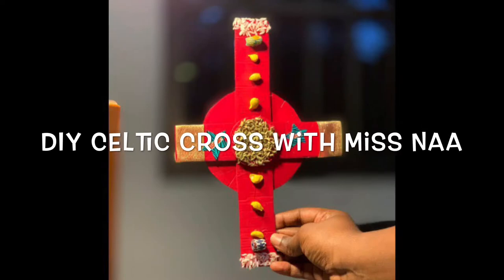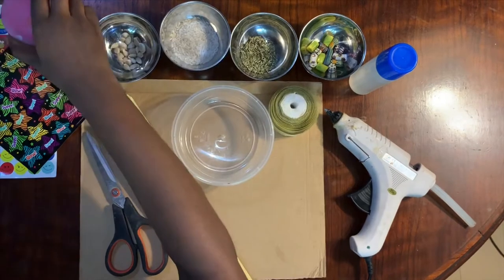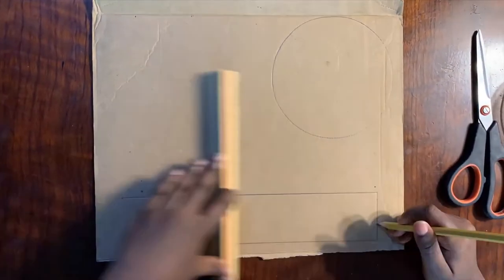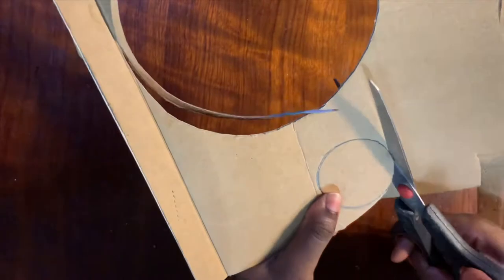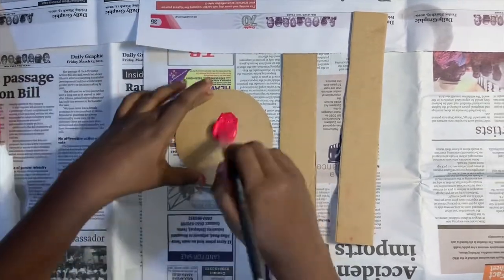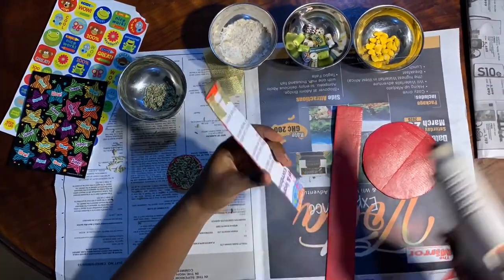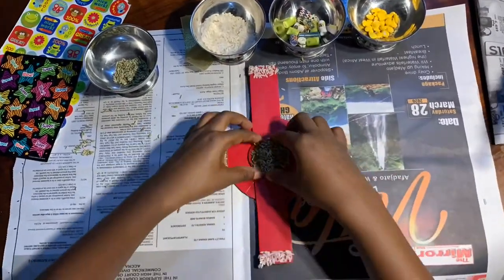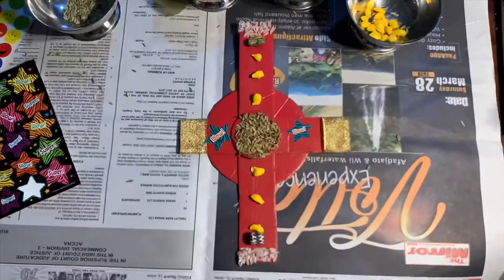How to make a SIMPLE and EASY 3D CELTIC CROSS | Art at Home | DIY 2020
This DIY is a simple and easy (how-to) 3D Celtic Cross made with materials found at home.